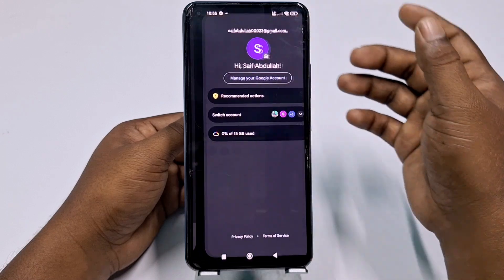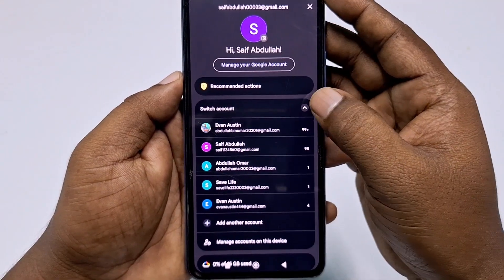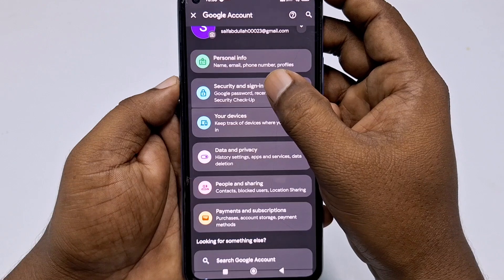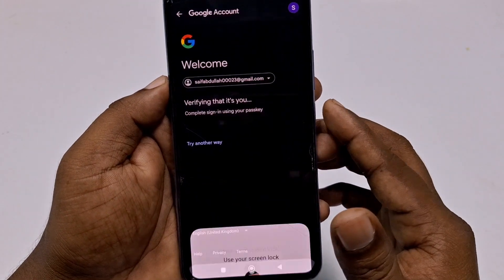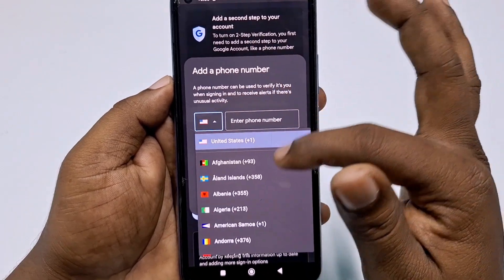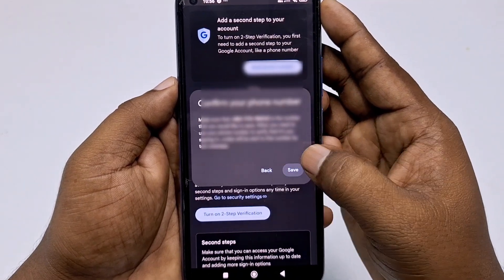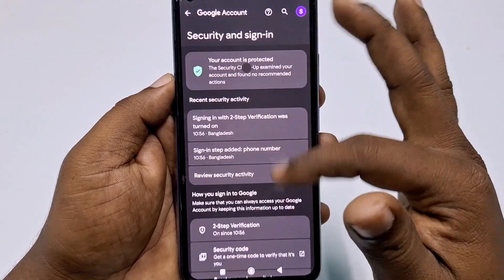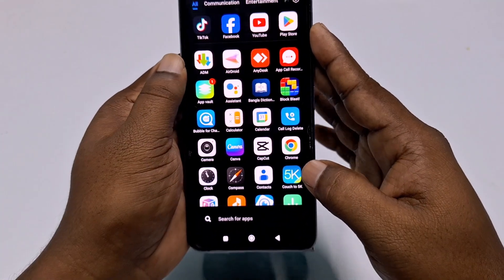How to Turn On 2 Step Verification in Gmail 2025 | New Method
How to Turn On 2 Step Verification in Gmail 2025. 2 Step Verification Gmail. Gmail 2 Step Verification on 2025. Gmail 2 step verification 2025. How to turn on 2 step verification in Gmail. Gmail 2FA setup 2025. Gmail two factor authentication new method. Google account 2 step verification tutorial. Enable 2 step verification Gmail 2025. Gmail security update 2025. Protect Gmail account from hackers. Gmail login verification 2025. Gmail account security tips. Gmail 2 step verification kaise kare. Gmail me 2FA setup 2025. Gmail two step authentication new method. Gmail account secure kaise kare. Google account 2 step verification enable kare. Gmail login verification 2025. Gmail security tips Hindi. Gmail OTP login setup. Gmail hack protection 2025. Gmail me two factor authentication kaise on kare.

Learn How to Turn On 2 Step Verification in Gmail (2025 – New Method) and protect your Google account from hackers. 🔒 In this step-by-step tutorial, I’ll show you the latest Gmail security update, how to enable 2FA (two-factor authentication), and keep your emails, contacts, and personal data safe.

This guide works on PC, Android, and iPhone so you can easily follow along. Don’t wait until it’s too late—secure your Gmail account today with this updated 2025 method.

📌 Topics Covered:

What is 2 Step Verification in Gmail?

Why you need 2FA for better security.

Step-by-step process to turn on 2 Step Verification (2025 update).

How to use your phone for Gmail login security.

Tips to avoid account hacking and phishing attacks.

The steps shown are based on the official Gmail/Google settings available in 2025. We do not collect any personal information, passwords, or account details. Please follow at your own discretion and always keep your Google account credentials private and secure.